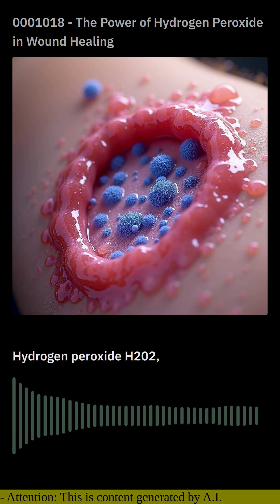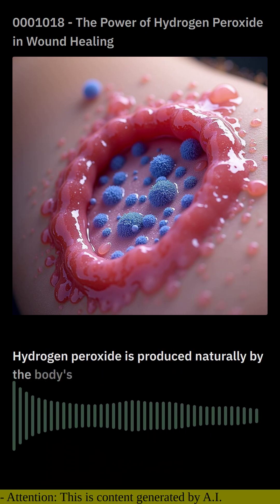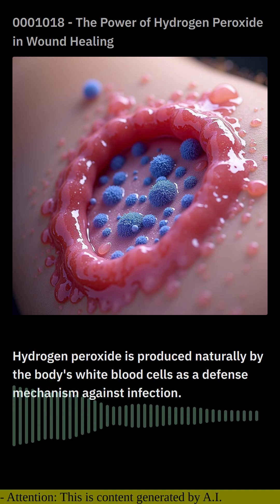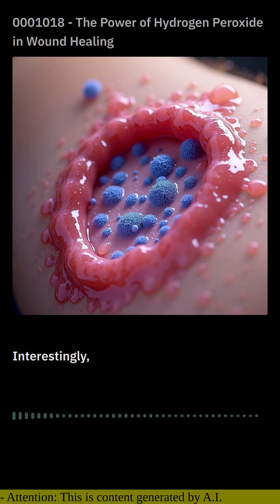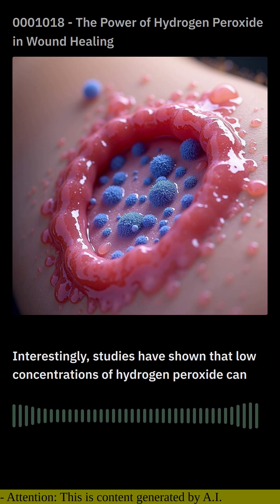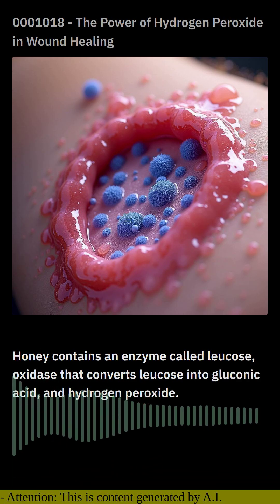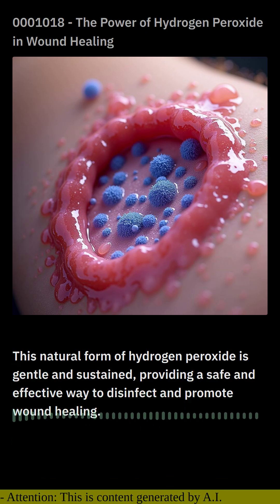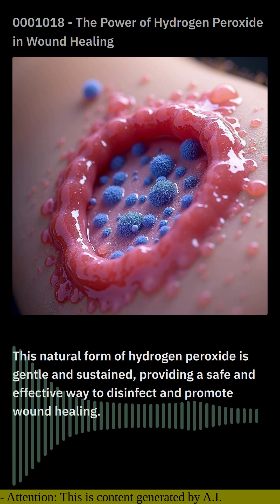0001018 - The Power of Hydrogen Peroxide in Wound Healing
Hydrogen peroxide (H2O2), a common household disinfectant, has a fascinating dual nature. While it is known for its antiseptic properties, it also plays a crucial role in the body's wound healing process.

Hydrogen peroxide is produced naturally by the body's white blood cells as a defense mechanism against infection. It acts as an oxidizing agent, breaking down harmful bacteria and viruses. This makes it an effective disinfectant for cleaning minor cuts and scrapes.

However, hydrogen peroxide has a downside. It can also damage healthy tissue if used in high concentrations or for extended periods. This is why it is recommended to dilute hydrogen peroxide before using it on wounds and to avoid prolonged exposure.

Interestingly, studies have shown that low concentrations of hydrogen peroxide can actually promote wound healing. It stimulates the migration of fibroblasts, the cells responsible for synthesizing new tissue. Additionally, it helps scavenge free radicals, which are harmful molecules that can delay healing.

One way to harness the benefits of hydrogen peroxide for wound care is through the use of honey. Honey contains an enzyme called glucose oxidase that converts glucose into gluconic acid and hydrogen peroxide. This natural form of hydrogen peroxide is gentle and sustained, providing a safe and effective way to disinfect and promote wound healing.

In conclusion, hydrogen peroxide is a unique substance with both antiseptic and wound-healing properties. When used properly, it can be a valuable tool for treating minor cuts and scrapes. However, it is important to remember that hydrogen peroxide can be harmful if used excessively or on deep wounds. For optimal results, it is always best to consult a healthcare professional.